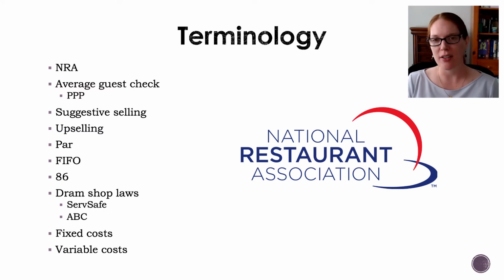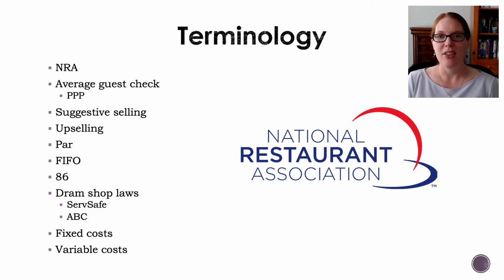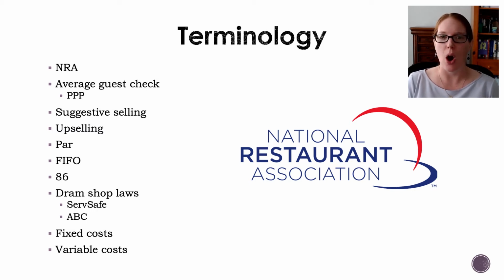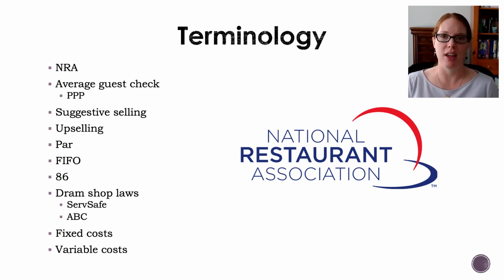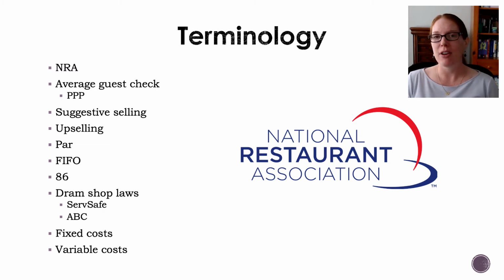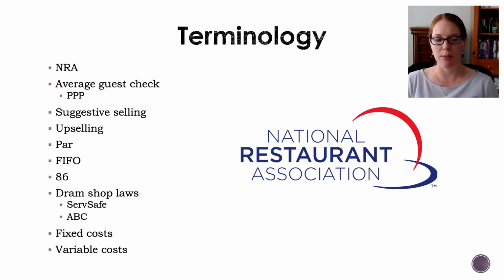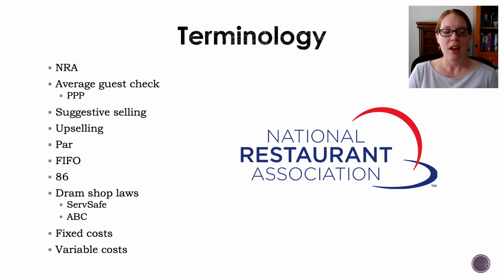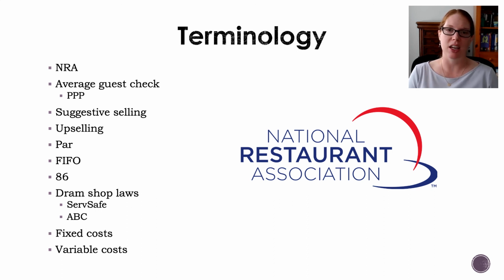Module 3 Video 4 Terminology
THM 3100 Intro to THM